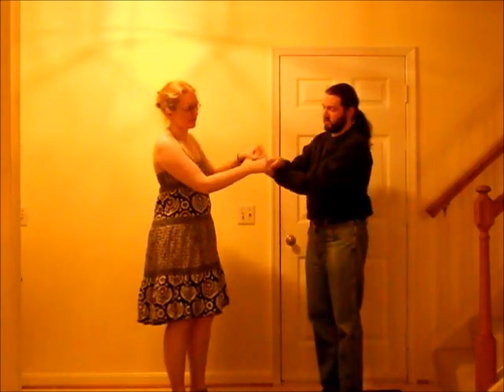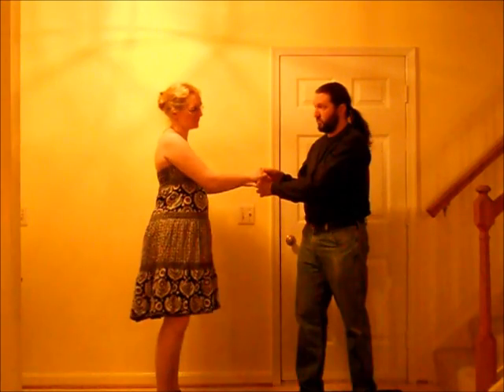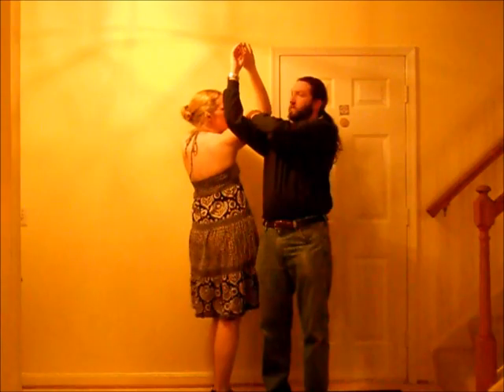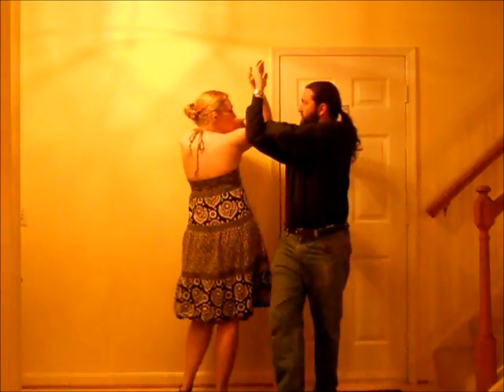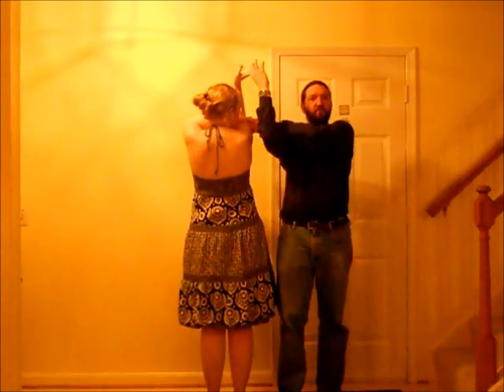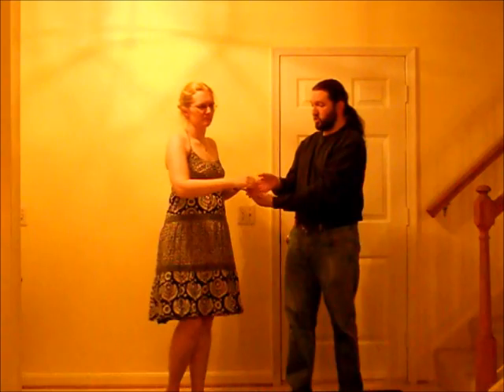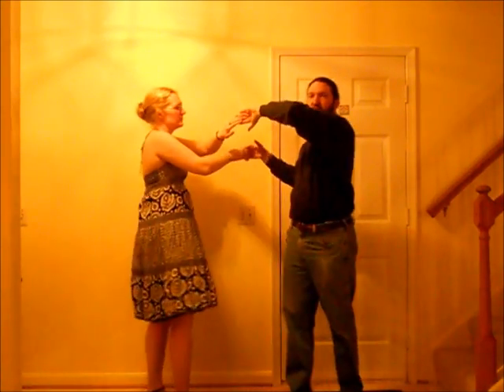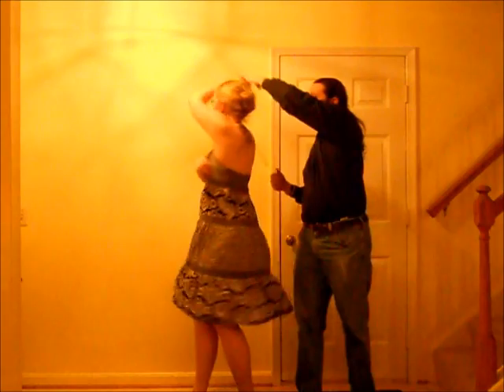Contra Dance Flourishes: How to Do a Picture Frame Swing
This week's flourish is borrowed from waltz, and is better suited for smoother contras rather than fast ones. It's a move where your arms end up being in a picture frame through which you can look at your partner. Be careful, though -- if your partner has wrist/arm/shoulder issues, this could be painful as your points of contact are mostly your wrists and arms.

Dancers are Ryan Holman & Steven Roth.

Special thanks to Keith & Betty Holman for loan of their foyer for filming.